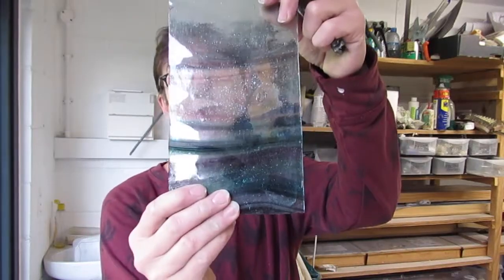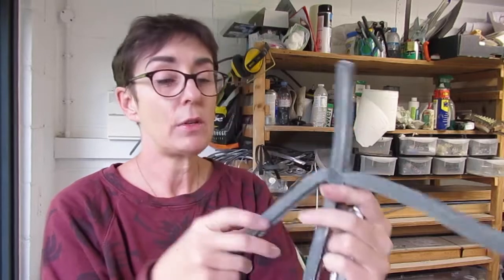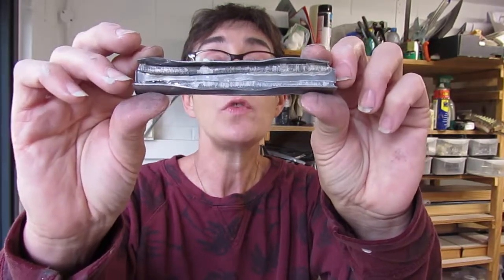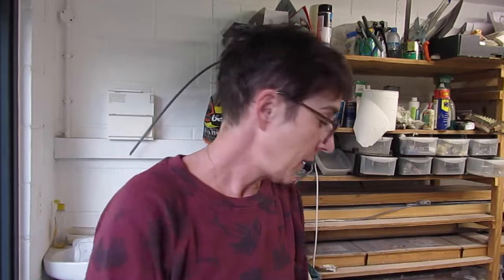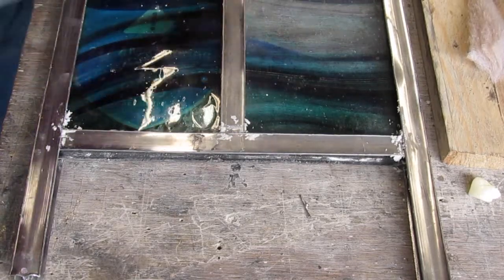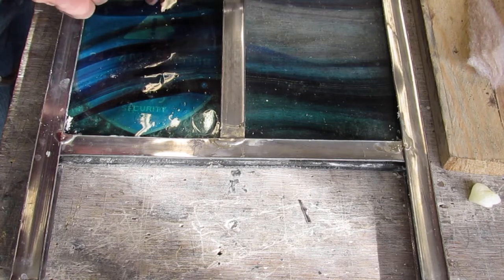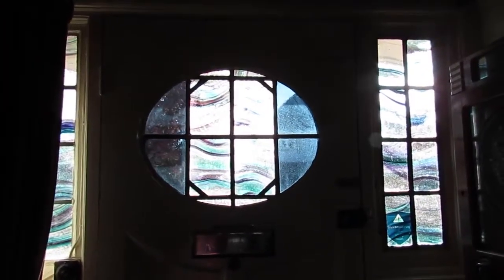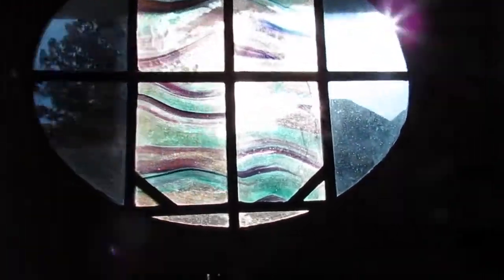Sophie's Stained Glass | Leading 10mm Glass : Adapting Lead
What do you do if your glass is 10mm thick. Deep heart lead is only 8mm - don't worry here's a nifty work around.

Any questions, please get in touch.